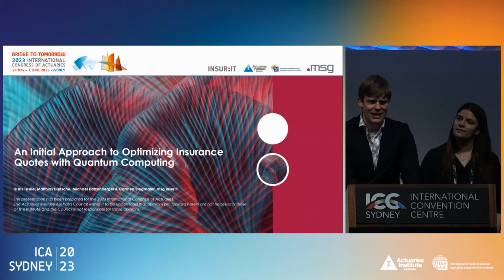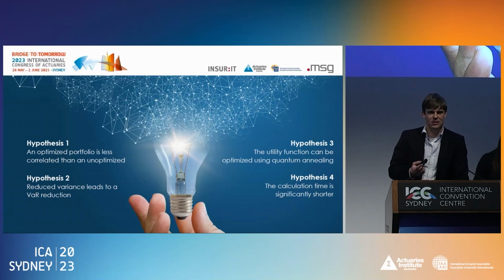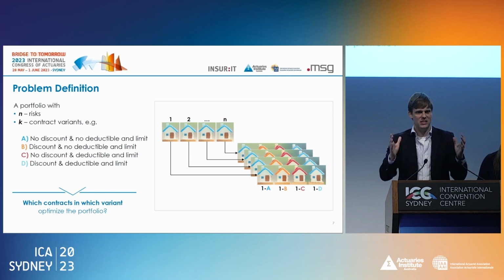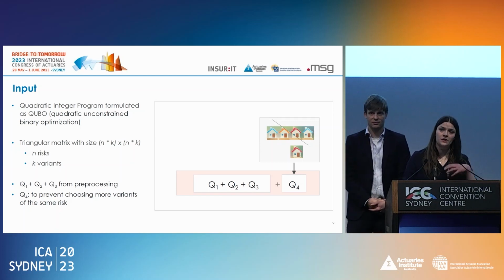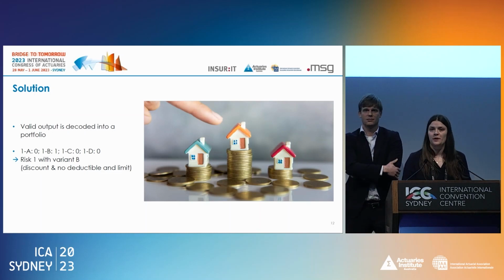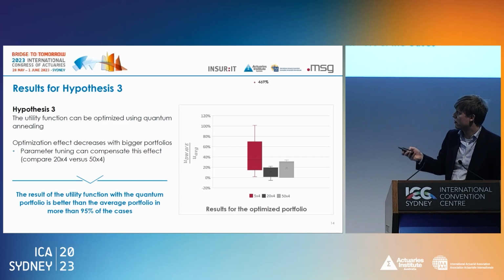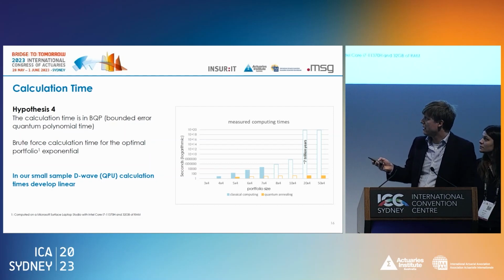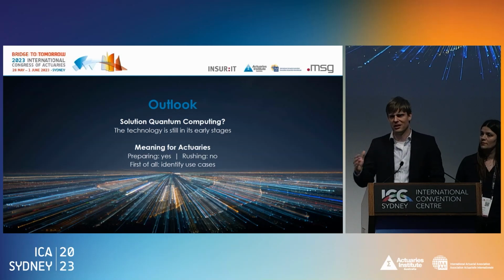An initial approach to optimizing insurance quotes with quantum computing – ICA2023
'An initial approach to optimizing insurance quotes with quantum computing' was held at the 2023 International Congress of Actuaries on Tuesday, 30 May 2023, as part of Concurrent Block 3: Insurance Pricing.

Presented by: Matthias Dietsche and Iris Teske

Abstract:

The aim of the paper a case study to demonstrate what is currently possible with quantum computing. It is about the problem of multidimensional optimization of insurance quotes to enhance the conversion rate with a given risk appetite and profit expectation.

In the German insurance market insurance quotes are already optimized independently in many dimensions. E.g., it is quite common to optimize insurance prices based on customer’s data. Optimization of the presentation and “next best offer” are also occasionally seen. It is less common to optimize the product version offered based on customer’s data. A quantitative optimization of the price based on the insurers’ portfolios is not yet used in private insurance, because the complexity of calculations makes this analysis too time consuming.

The paper is motivated by the problem that a multidimensional and dependently optimization of all problems together is currently still too time consuming to be used for a just-in-time calculation at the point of sales. The quantum computer technology offers an approach to solve these problems in significant less time.

In this paper, we show an approach to solve the complications calculating a multidimensional optimization for the price, the specific product version and product presentation based on customer data and the insurers existing portfolio. The paper presents a representation of the problem as an NP-complete problem like SAT, which is than transformed to an Ising and QUBO representation. This can be used as a suitable input for QBSolv, the Solver provide by DWave as an interface to the quantum annealer.

As a result, the paper compares the quantum annealer calculation and the classical computing in aspects of performance and handling. It gives an outlook about the possibilities given with further developments in quantum computing and how insurance companies can use these.

Overall, the paper presents a practitioners’ case study for quantum computing, especially quantum annealing, and ai applications to optimize the insurance quote process.